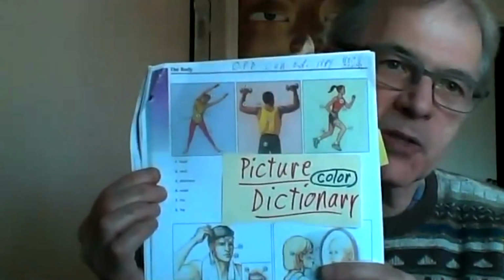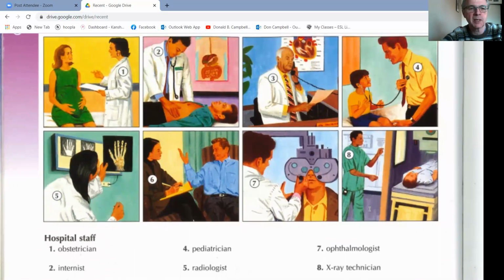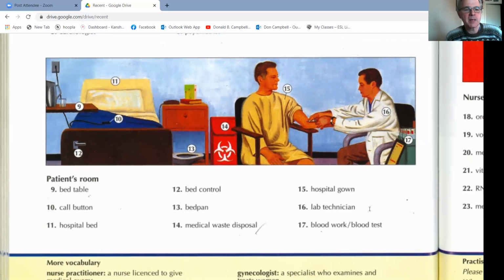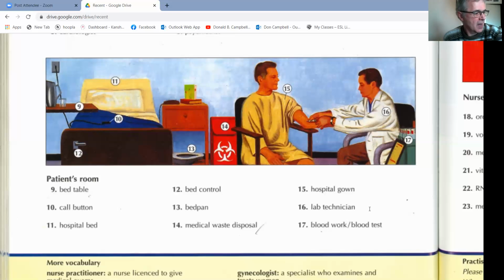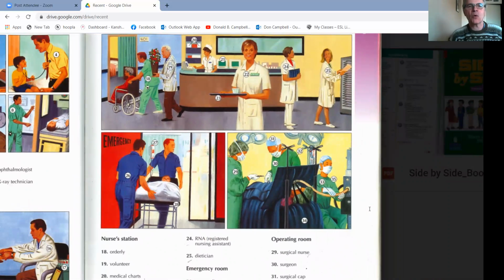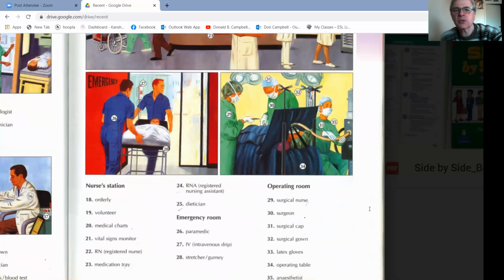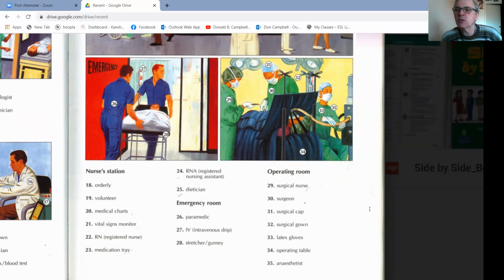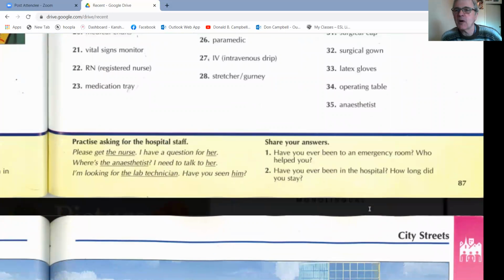Nov. 5, 2020 - Part 6 - pages 86 and 87 - Picture Dictionary - Health - for Don's students